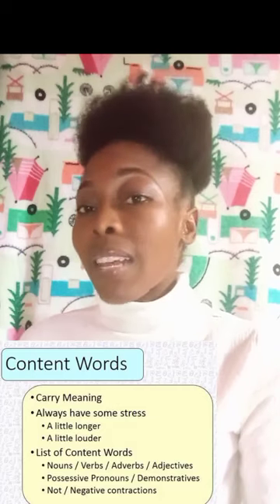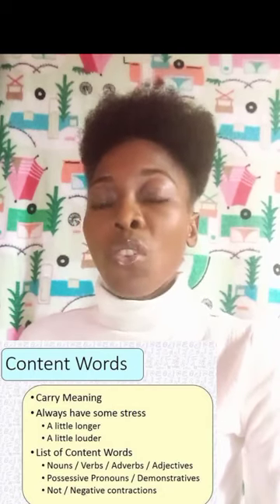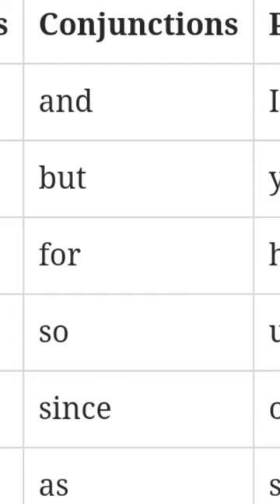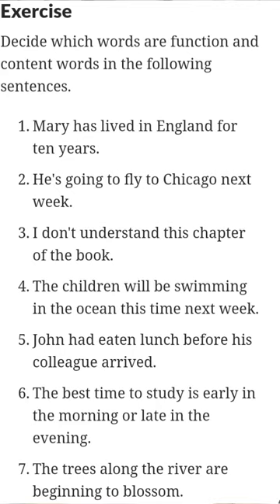ENGLISH PRONUNCIATION DRILL - CONTENT & FUNCTION WORDS.